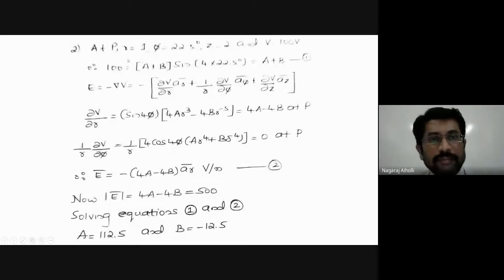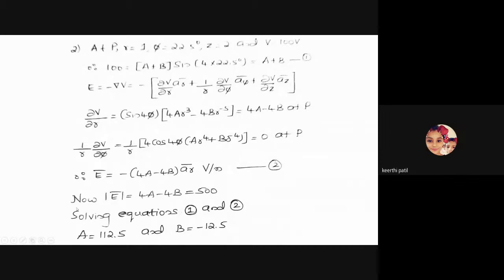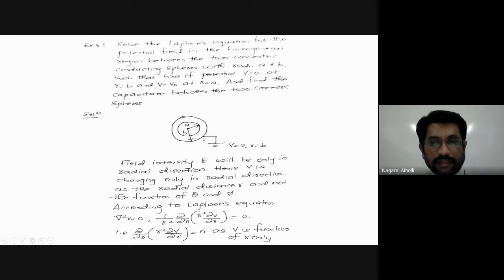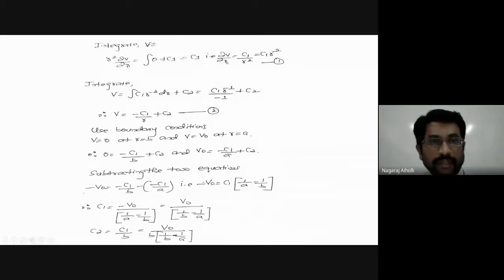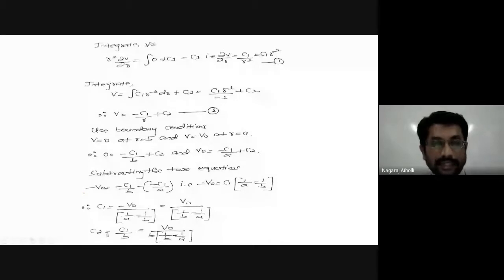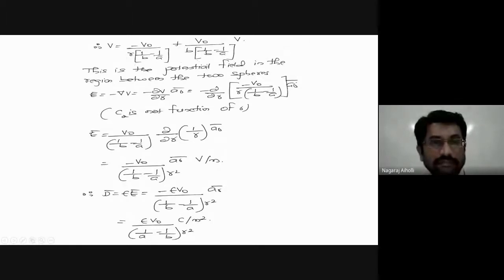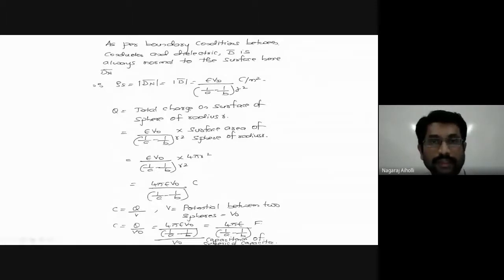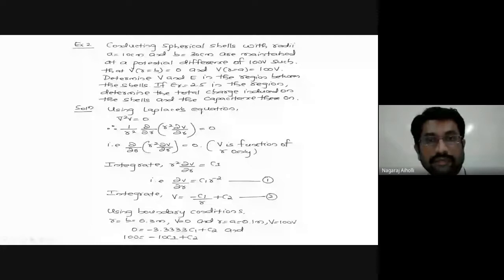JCE EE EMFT Class- 40